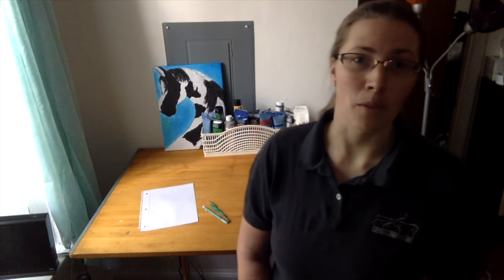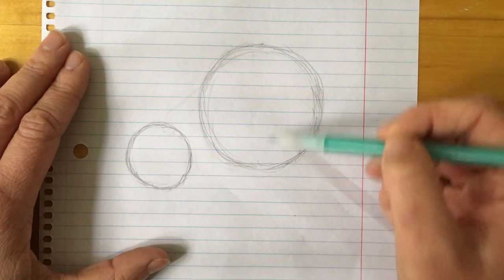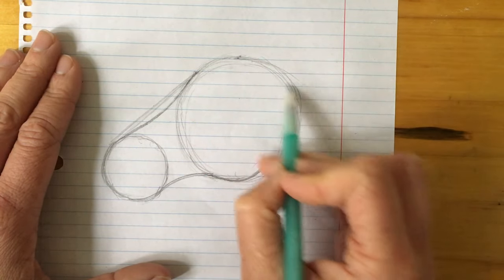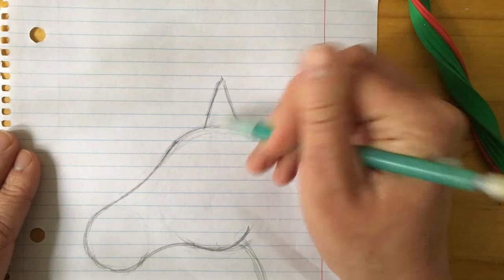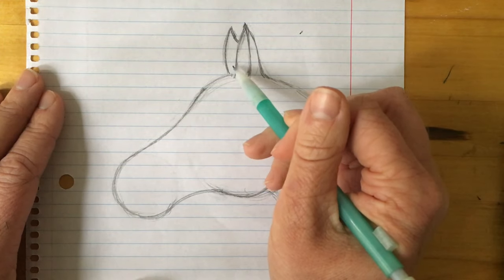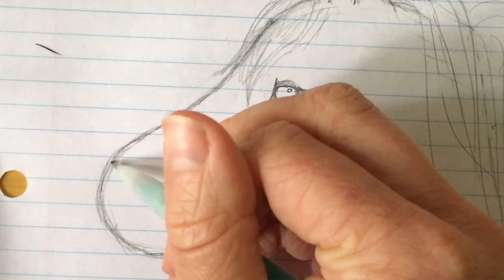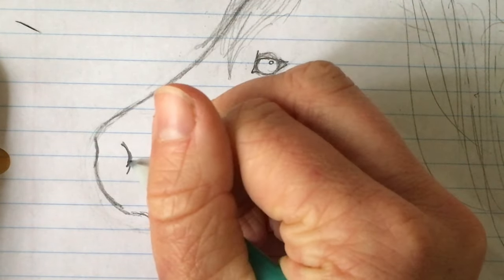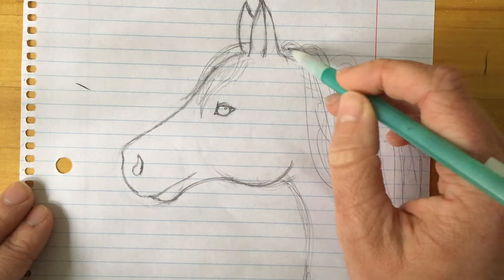Drawing a Horse Head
Our Rider Recess activity for today is a guided art lesson with our Program Director, Claire! Grab a notepad and some pencils and learn step-by-step how to draw a horses head!